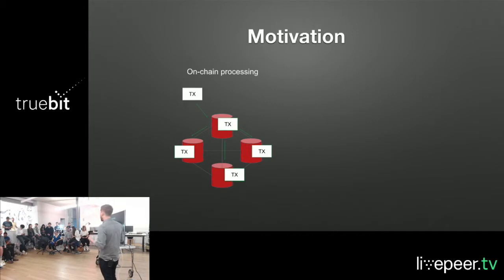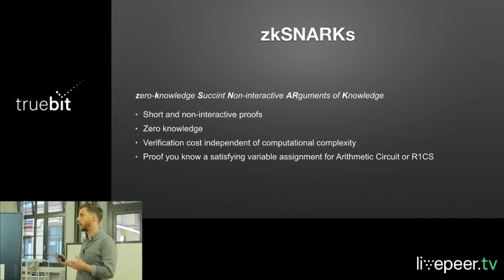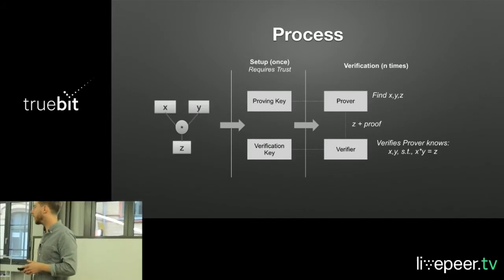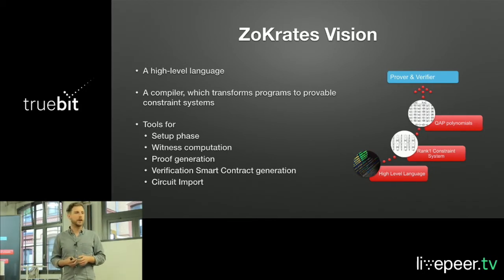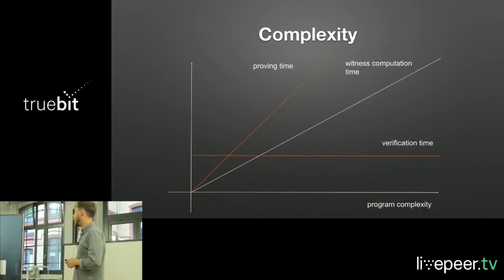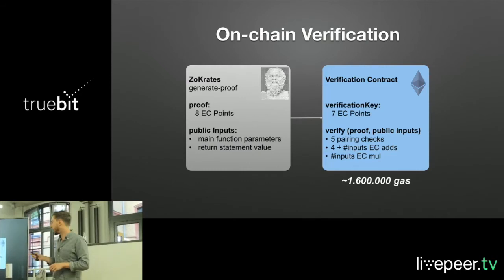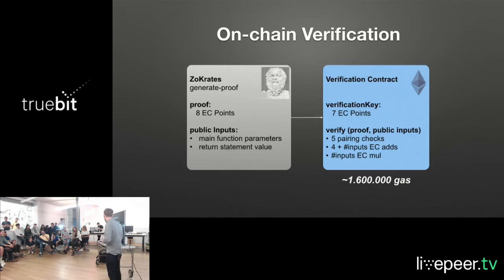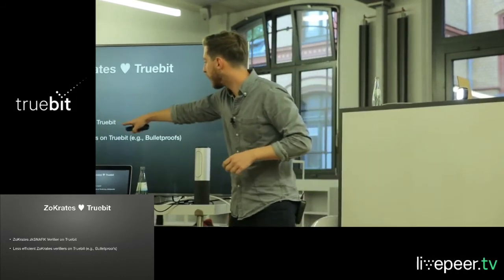Jacob Eberhardt presents ZoKrates, a toolbox for zkSNARKS on Ethereum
Jacob Eberhardt presents ZoKrates at a Truebit Berlin meetup. ZoKrates is a toolbox for zkSNARKS on Ethereum.

Thanks to Truebit for hosting a great meetup. - Truebit gives Ethereum smart contracts a computational boost.

Thanks to Livepeer for capturing the event. - Livepeer is decentralized live-streaming, built on the Ethereum blockchain.